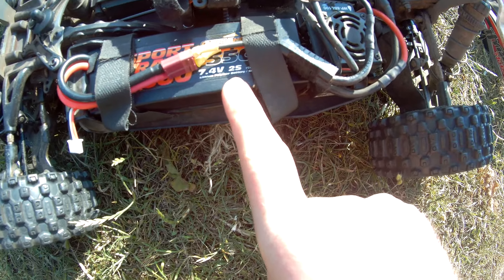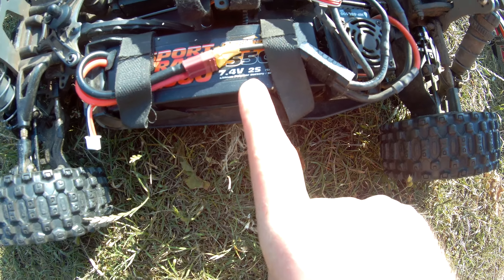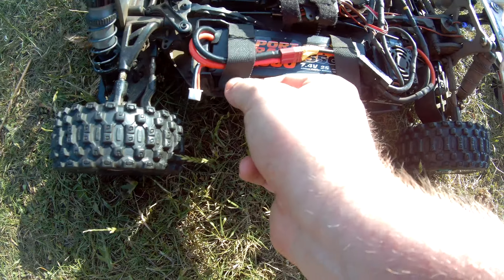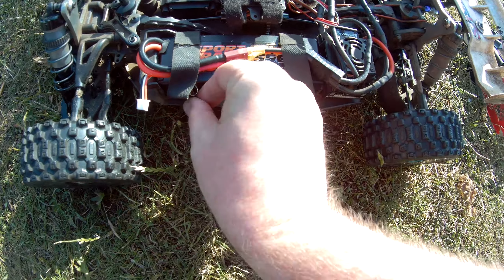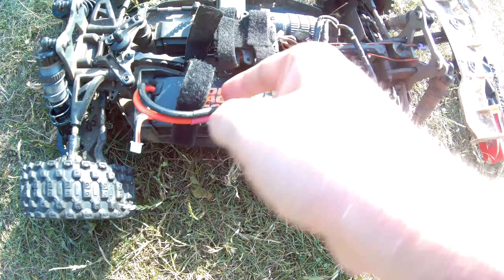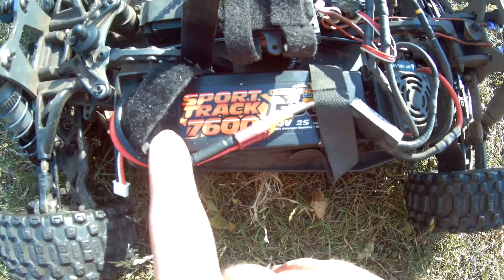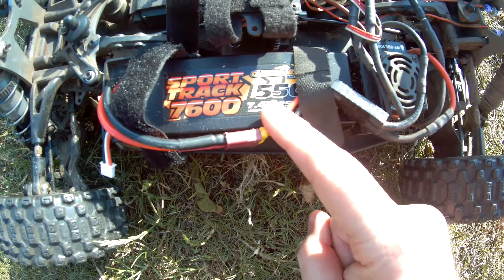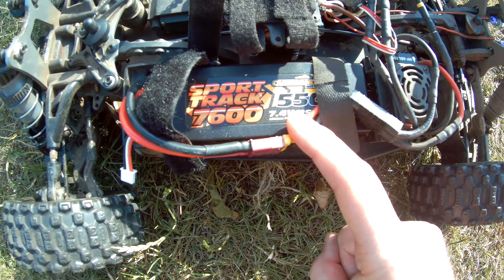2s battery in the VS buggy